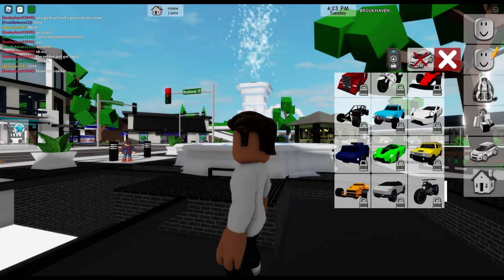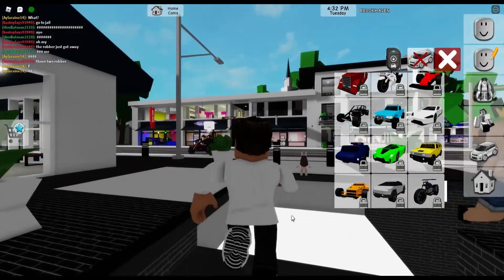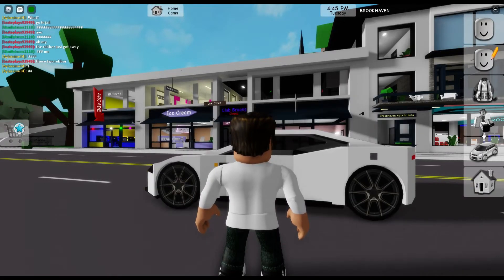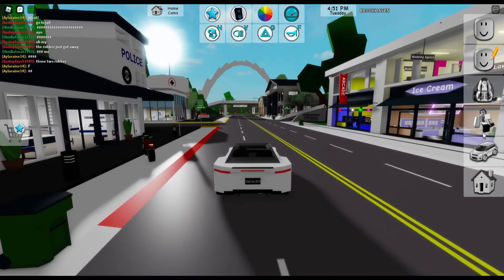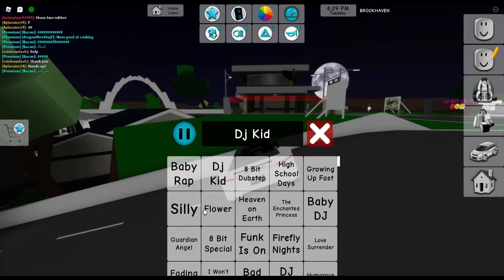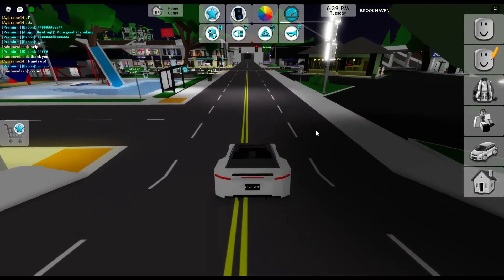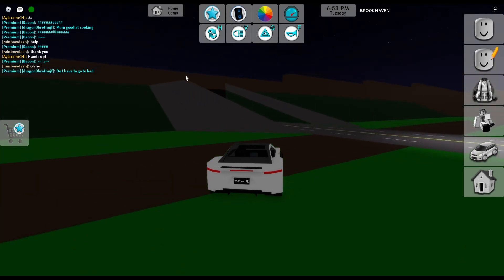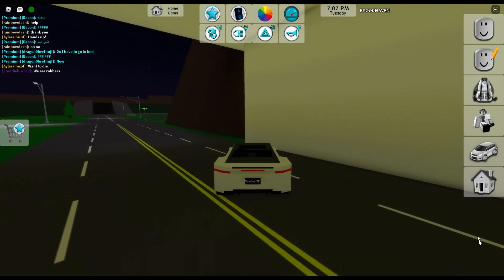Tesla Product SHOWCASE in ROBLOX!? /W PJ Gaming (Brookhaven, Roblox)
Today I show you the Tesla Products in Roblox with PJ gaming including the cyber Truck and tesla model Y!

( I do not accept random friend requests)